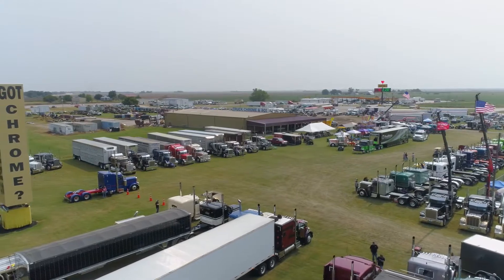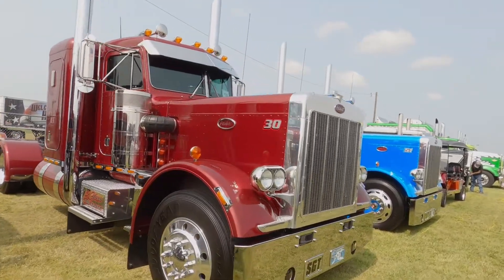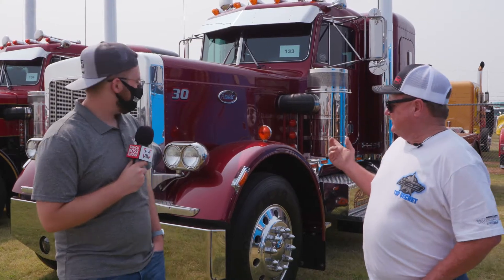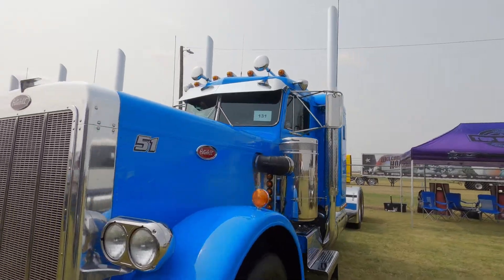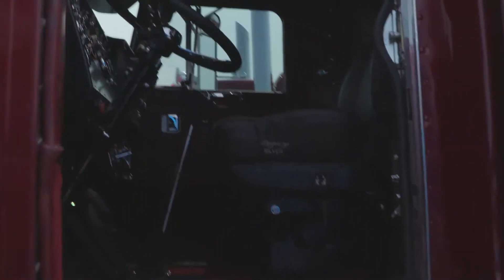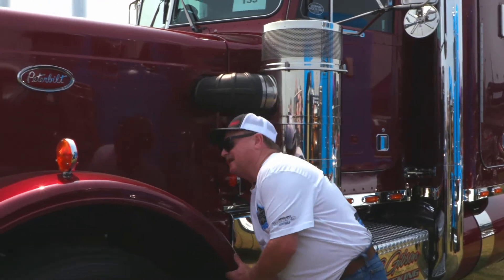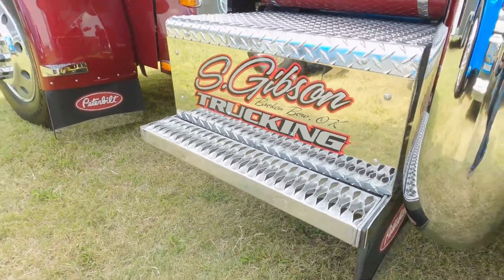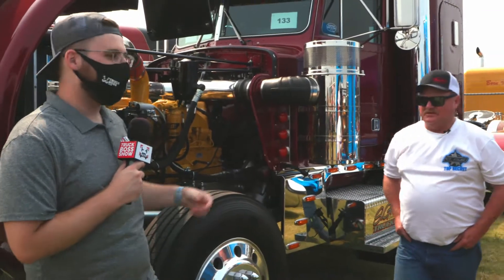Shawn Gibson Show Truck #2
The Busted Knuckle Truck Show was full of awesome classic rigs like the four Shawn Gibson brought! Check out another one of his rides in this week’s Extra!